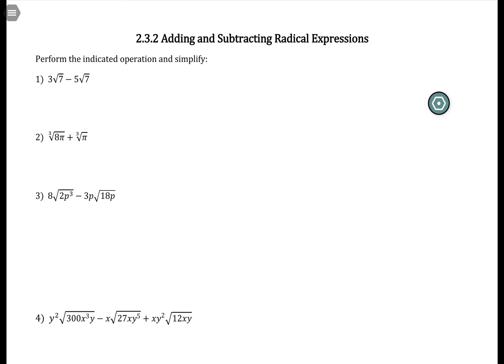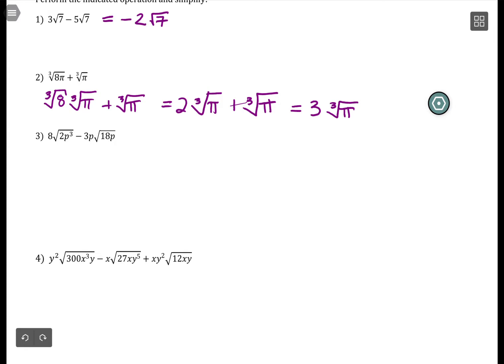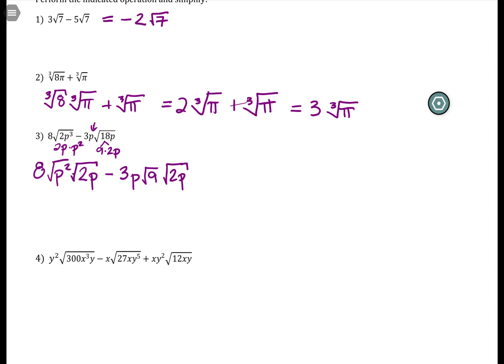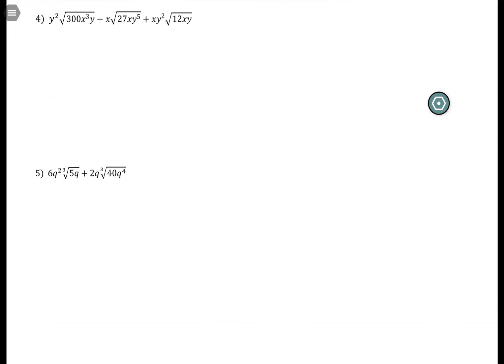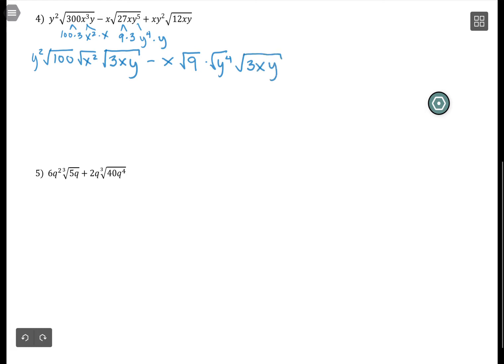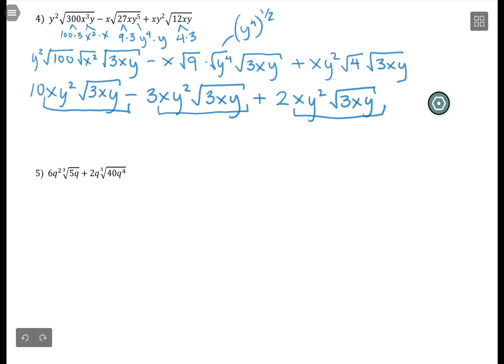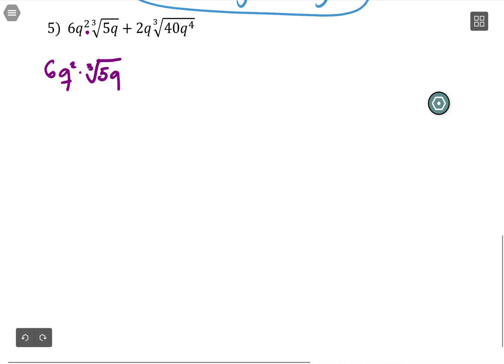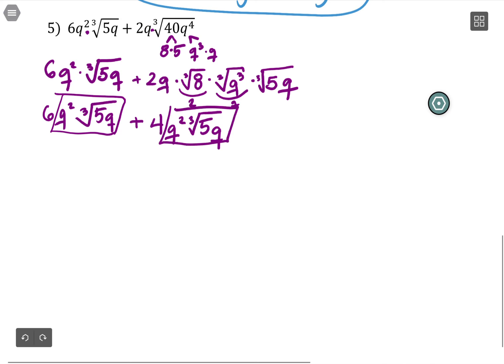M140 2 3 2 all examples ADD RADICALS